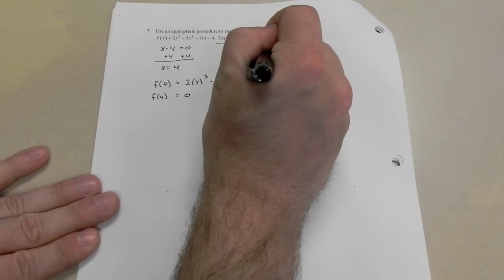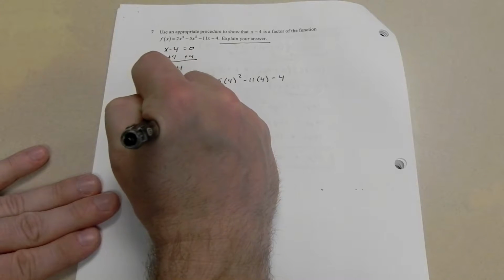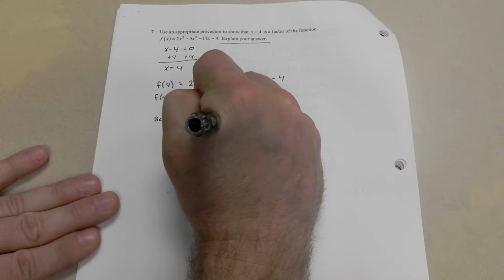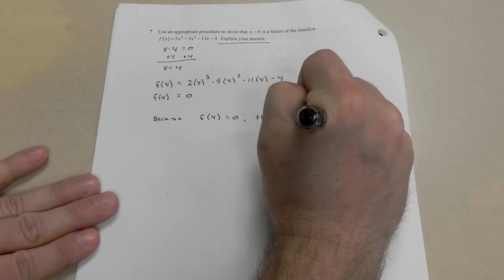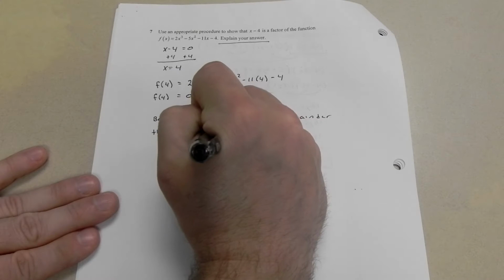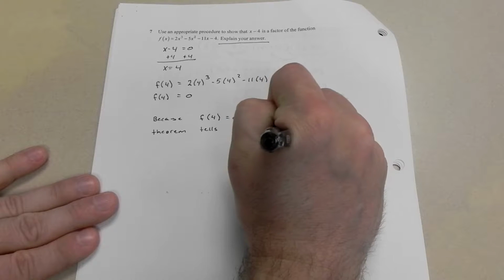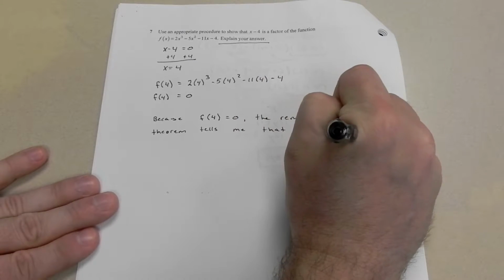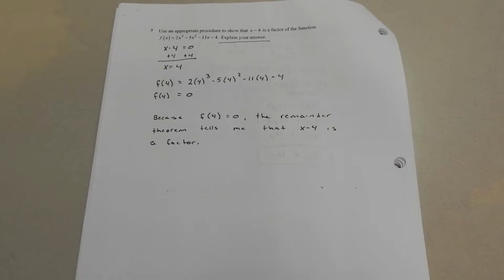Spring Sampler # 7 & 8